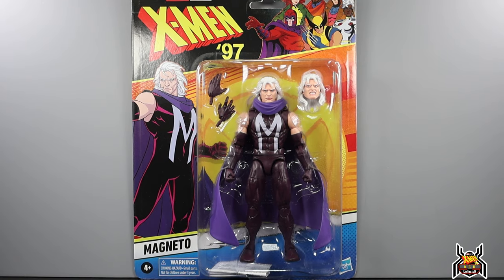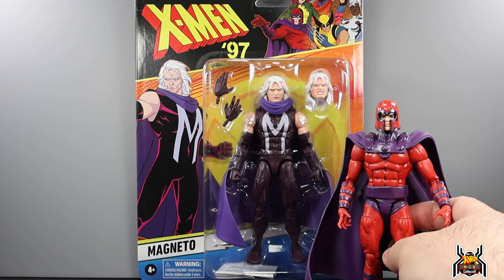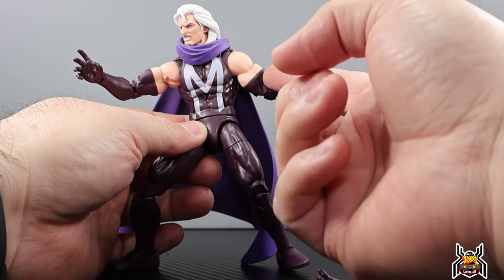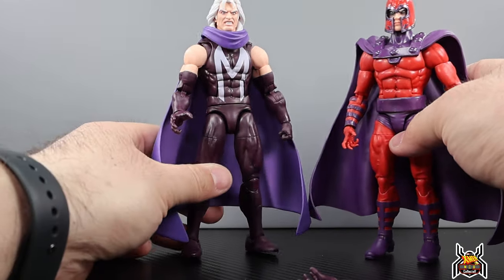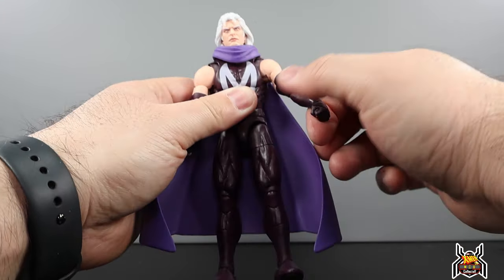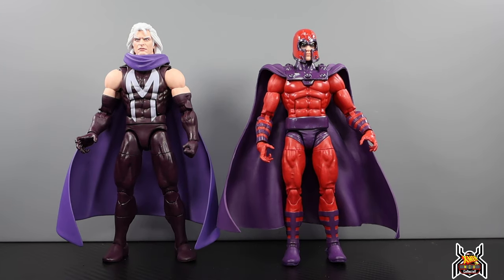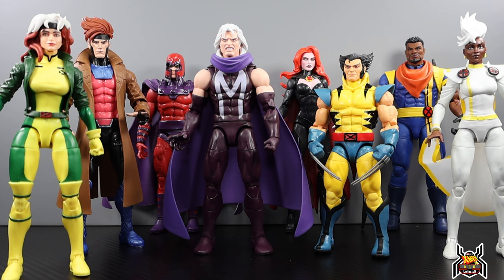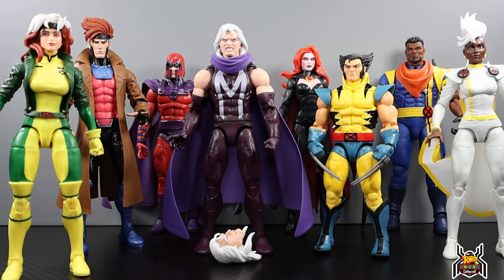Marvel Legends X-Men '97 MAGNETO Disney+ Animated Series TAS Wave 2 MCU Figure Review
X-Men '97 Wave 2
MAGNETO